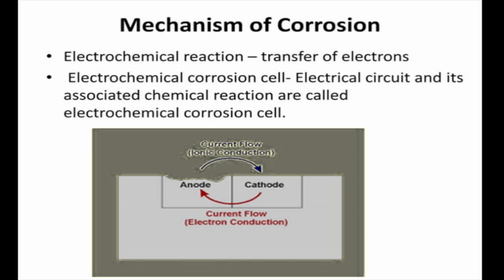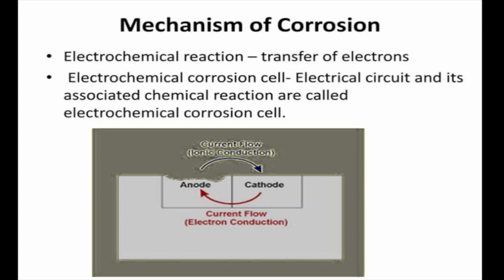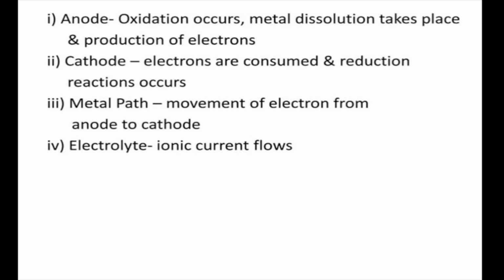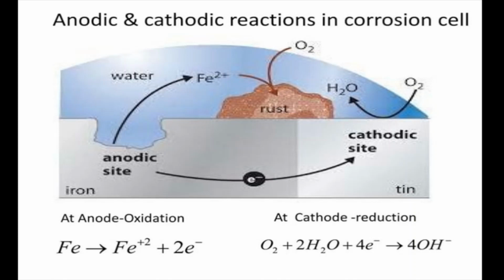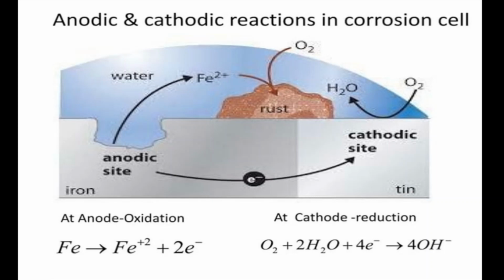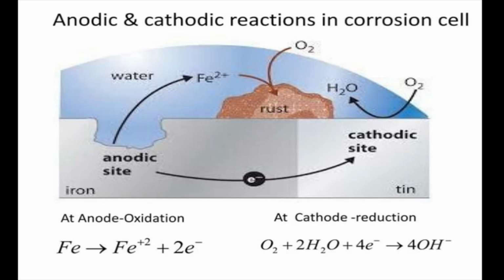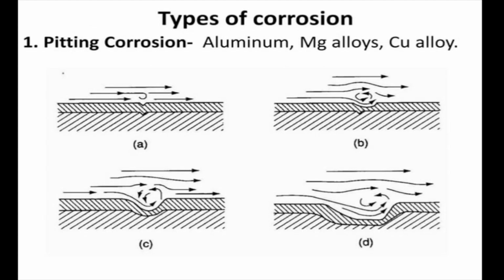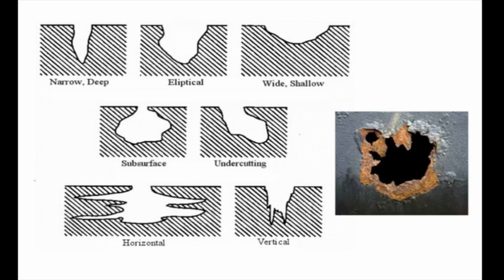Corrosion Final 03